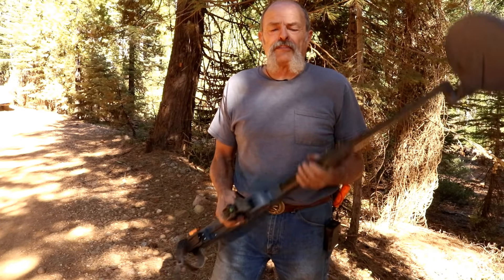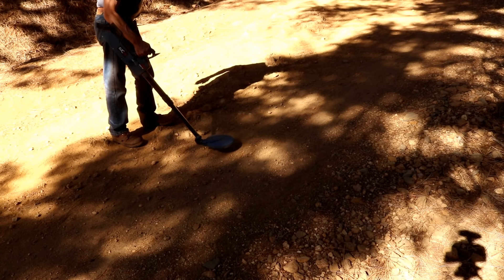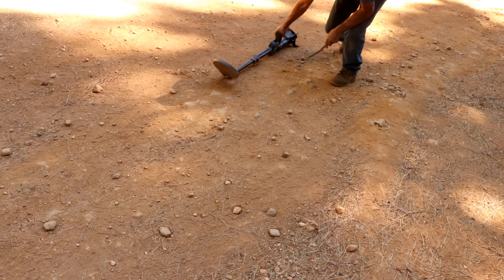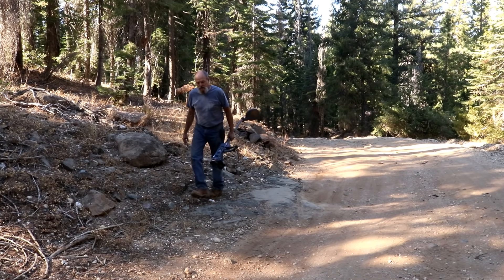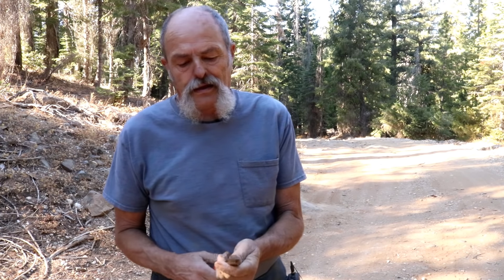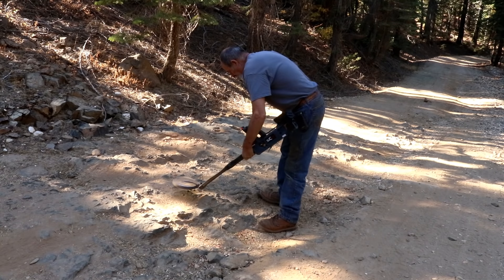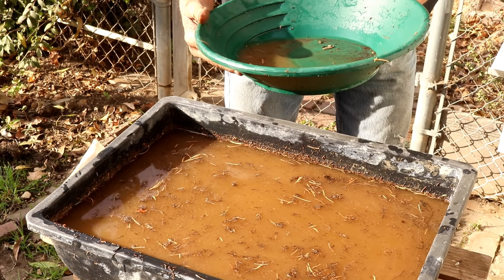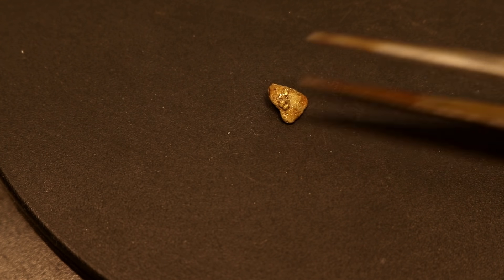Heading out to see if the roads in California paved with gold.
Sawyer - Premium Permethrin Clothing Insect Repellent
Deep Woods Off =

22 oz. Rock Pick Hammer =

22 oz. Rock Pick Hammer  long handle =